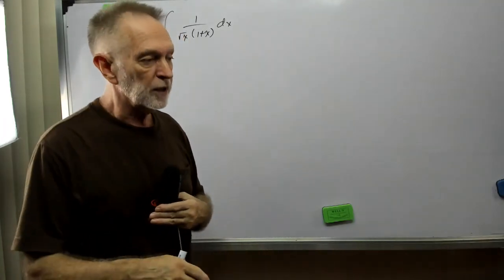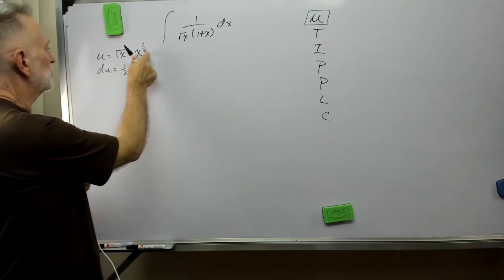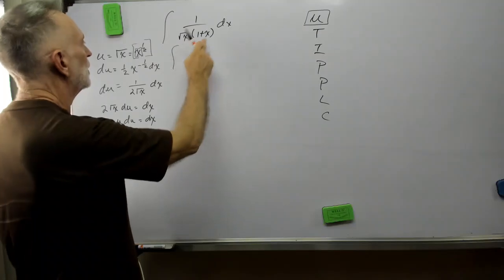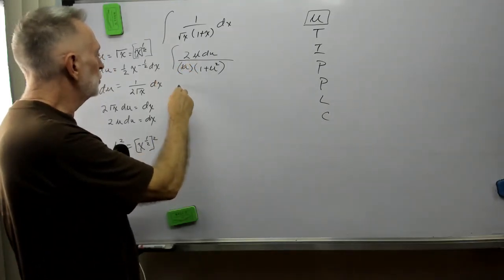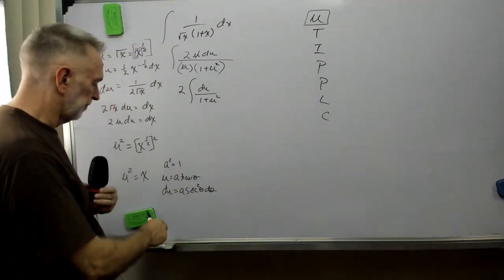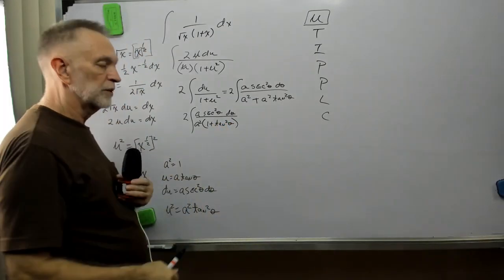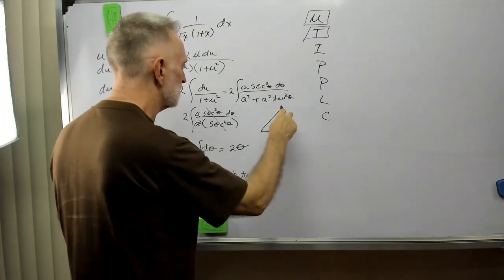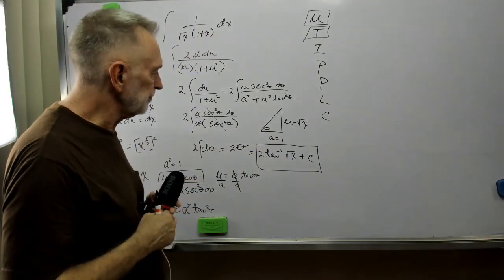∫ 1/(√x)(1+x) dx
U- Sub, Trig Sub